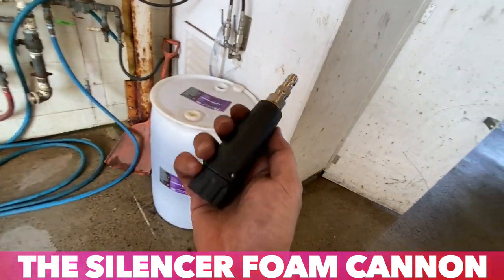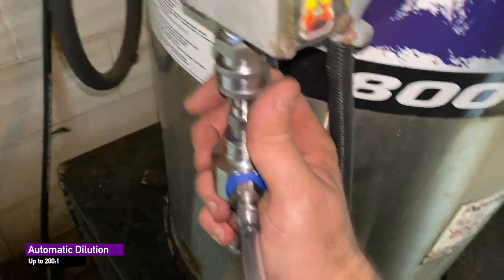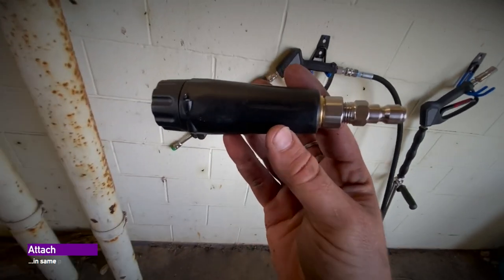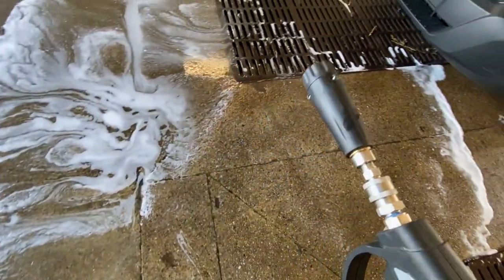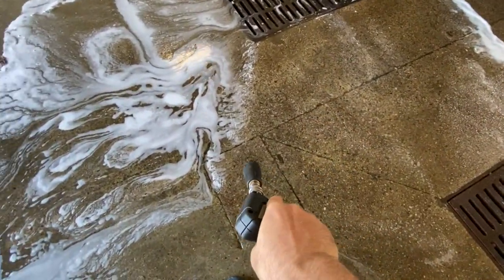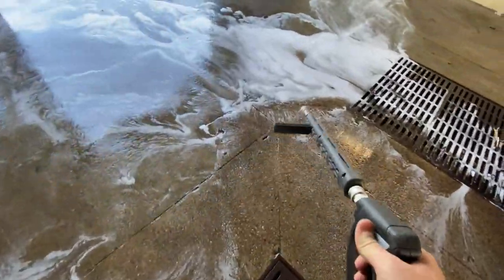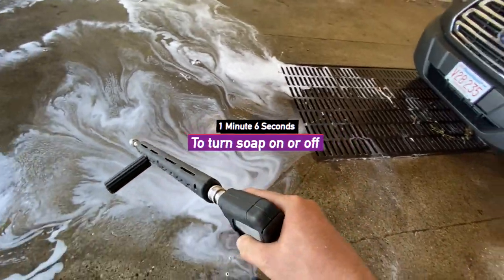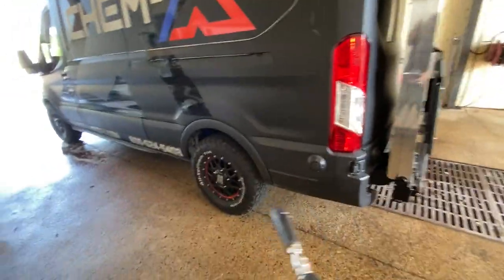"The Silencer" Foam Cannon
This is a foam cannon that does not need refills, cuts your soap exactly how you like up to 200:1 automatically, and can streamline your wash process both in time and cost of soap!
This is a super great way to run our Liquid-X Sealant and Wash or our Heavy Duty Wash and Degreaser!